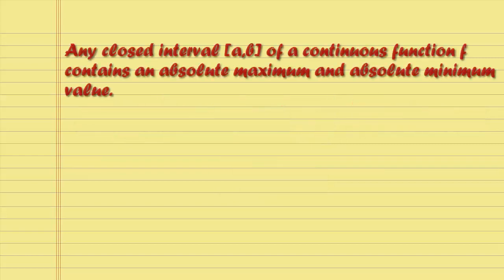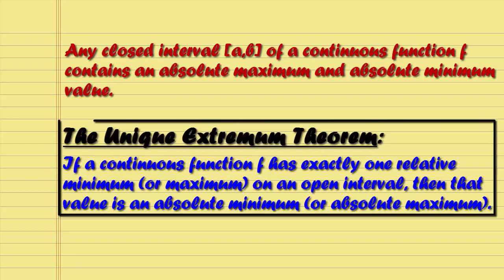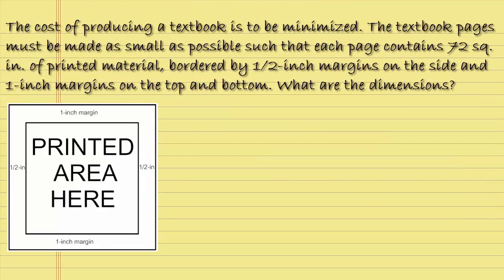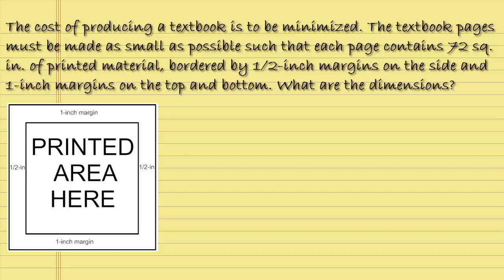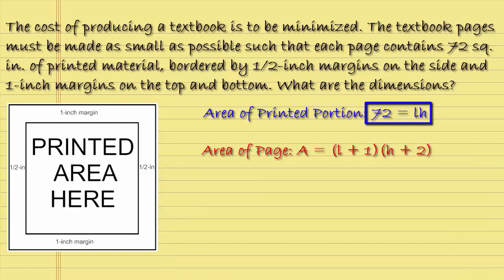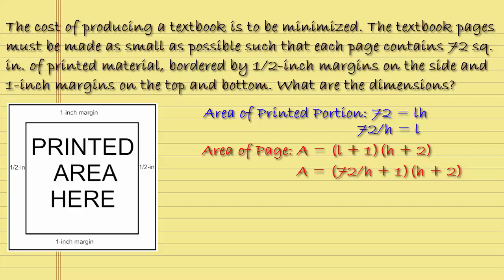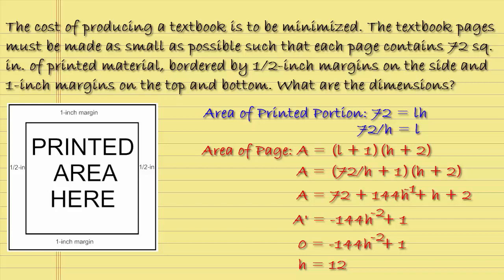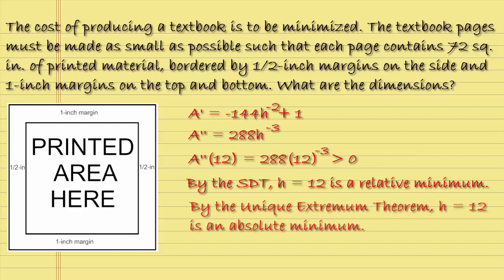Applications of Extreme Values